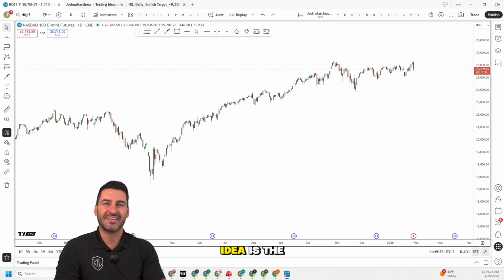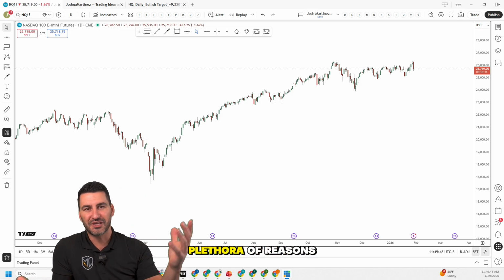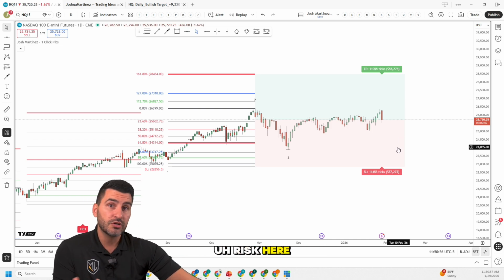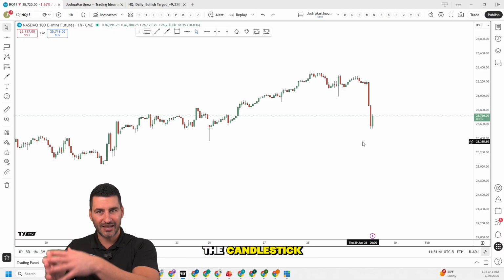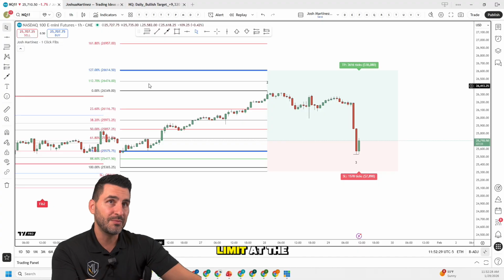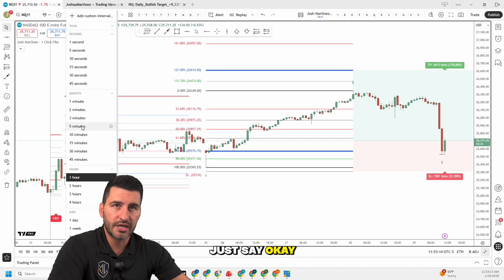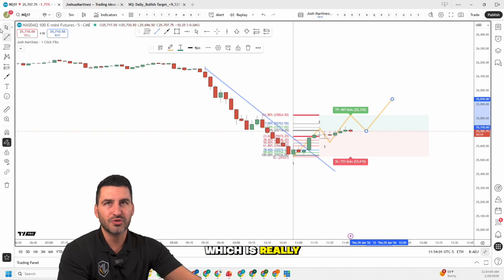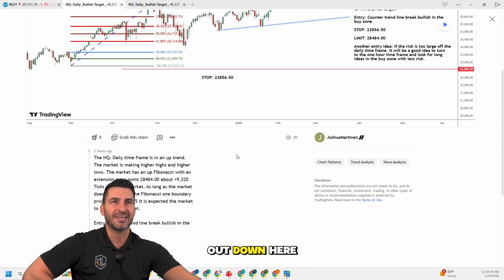This Week’s Trade Idea | NASDAQ 11,000+ Tick Opportunity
In this week’s trade idea, I walk through a NASDAQ 100 E-mini futures setup using a top-down approach. We start on the daily time frame to establish long-term direction using Fibonacci structure, then step down to the 1-hour and 5-minute charts to reduce risk and look for cleaner entries. The NASDAQ continues to show strong bullish structure, and this video explains how to extract large upside targets while managing risk through smaller time frames.